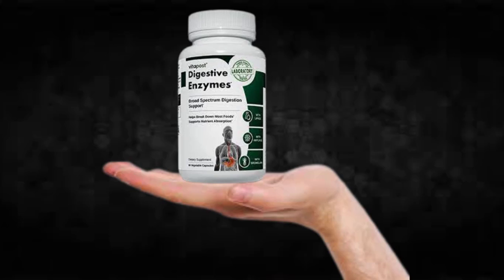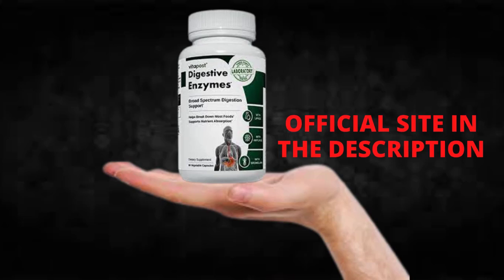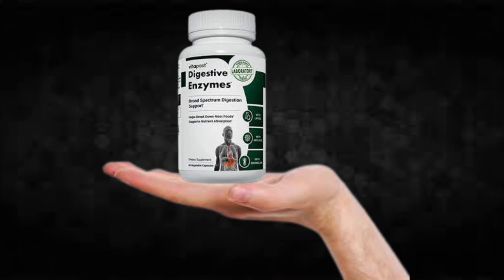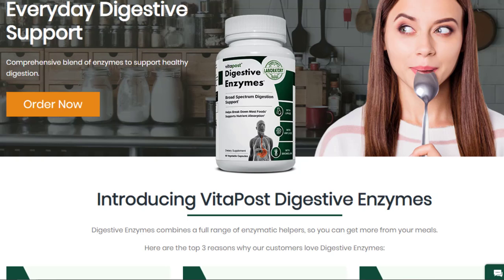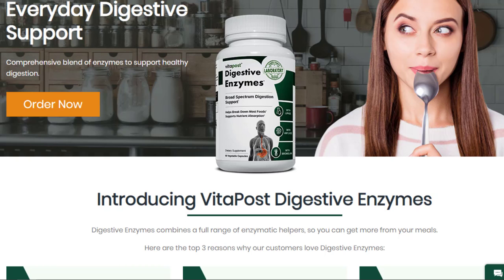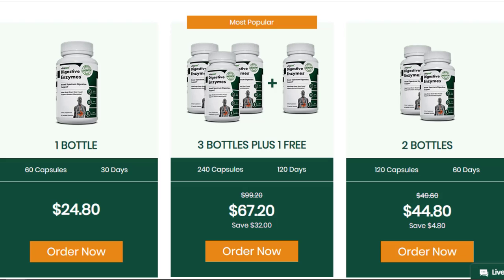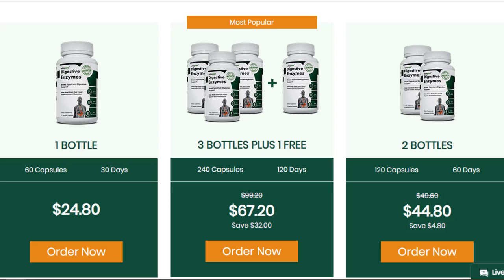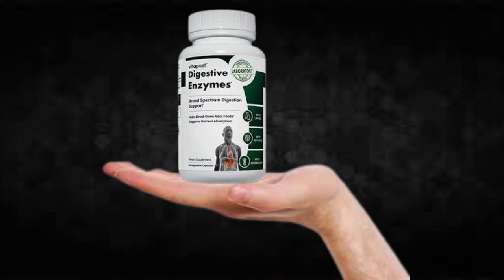Digestive Enzymes - Digestive Enzymes Review!!Digestive Enzymes Supplement!!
I recorded this video because I saw that many people are doubtful if Digestive Enzymes really works or if it is just another supplement that does not fulfill what promises, I hope to have helped with the video.

TAGS (IGNORE)